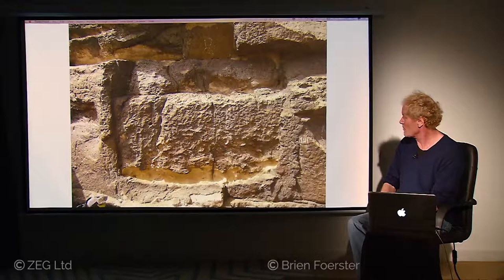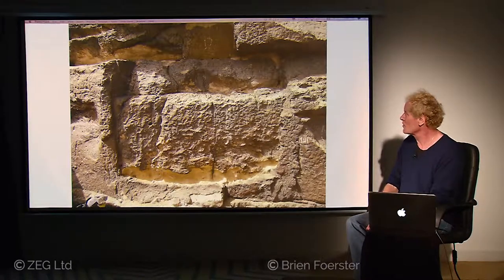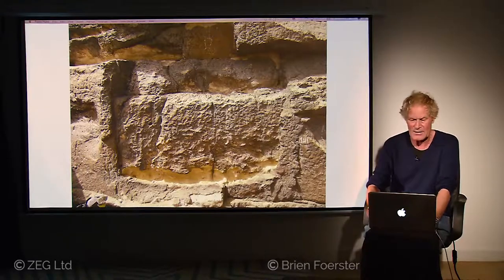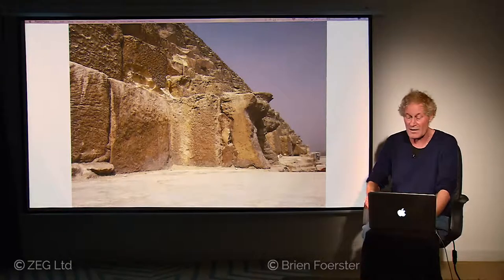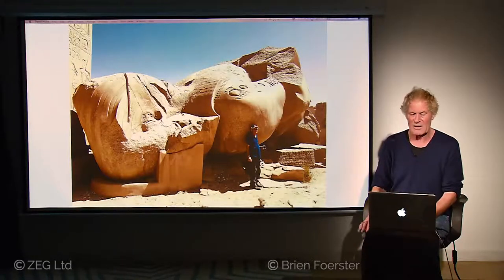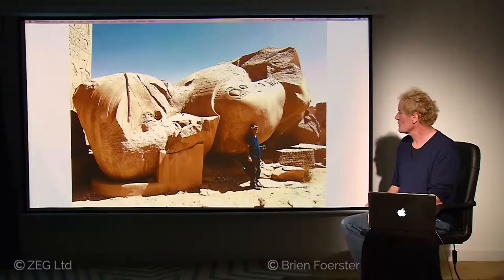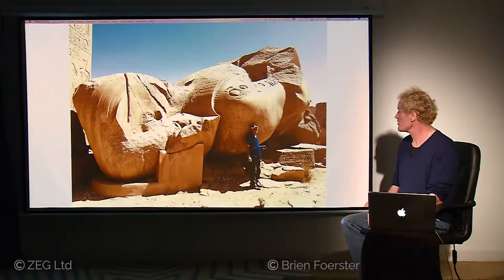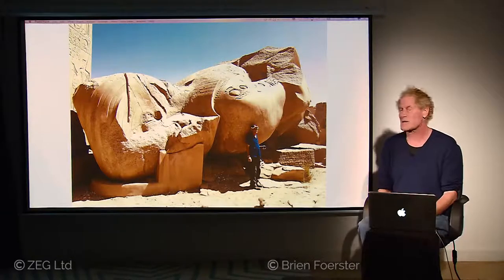Evidence of pre Dynastic High Technology throughout Egypt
Brien Foerster gives full lecture showing examples that prove beyond any reasonable doubt that though much was found in Egypt, much was simply adopted by the Dynastic Egyptians, and they were as much in the dark as too how this was all achieved as we are today, we have machines that can replicate these methods almost,, so we are starting to recover the lost techniques, yet are still mystified due to our reluctance to admit we are not at the apex of technology on this planet. the recent ancient peoples (dynastic Egypt and later) however did not know of such techniques we are told, and so it must have seemed as though created by gods.
We must start accepting that technology is not the single domain of modern times, clearly there existed advanced machine construction techniques in existence well into pre history,
Cataclysms have erased much of their world, but the proof is there that this is fact not fiction.